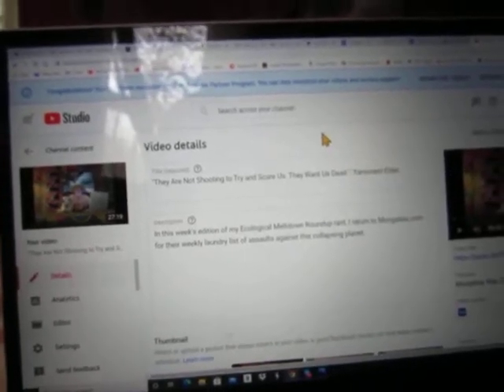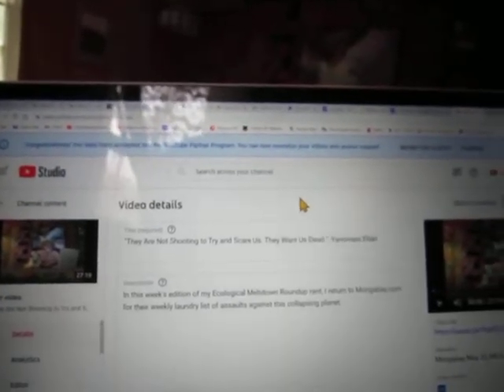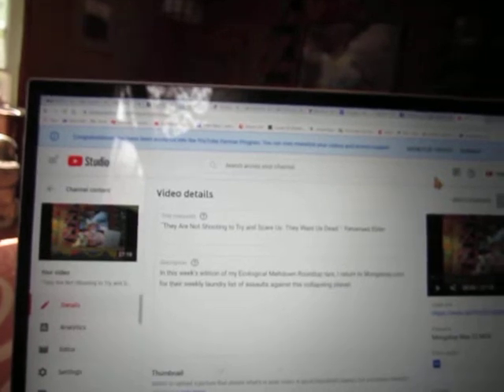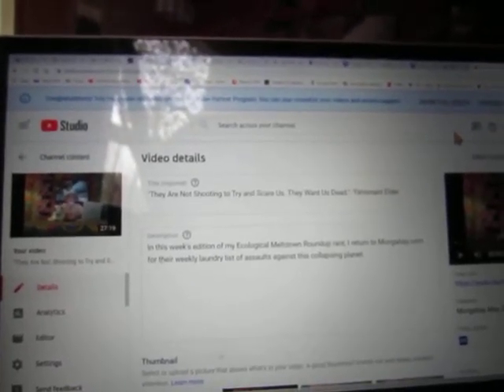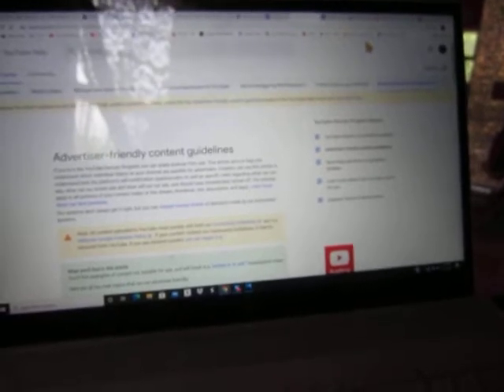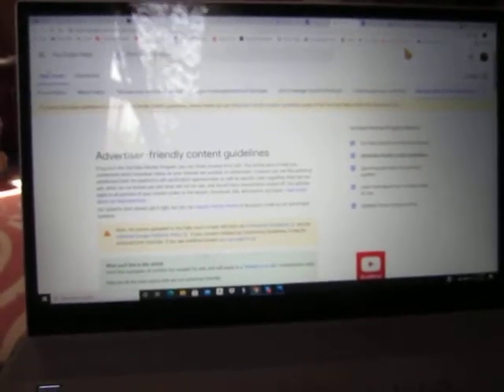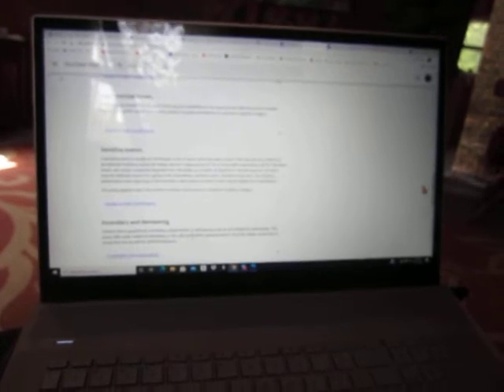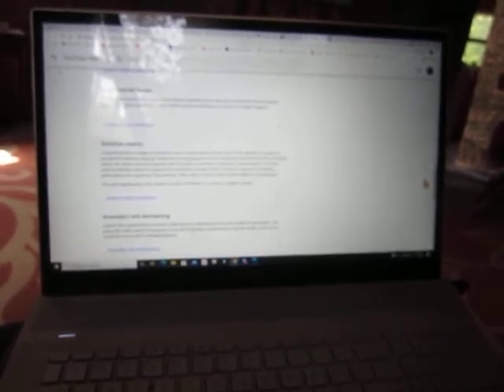Youtube Ad Copbots Yank Down First Collapse Chronicles Video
If that little eco-pussy over at Collapse Chronicles is already getting his videos yanked down by the ad copbots, imagine what they would do with THIS channel!